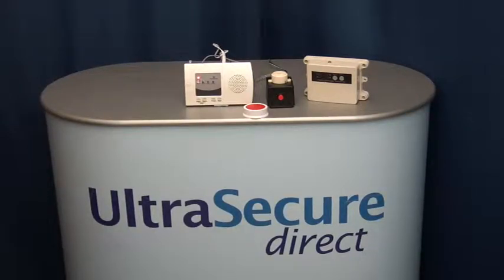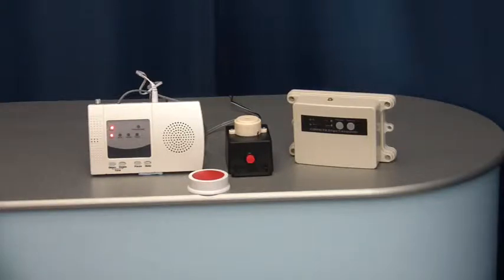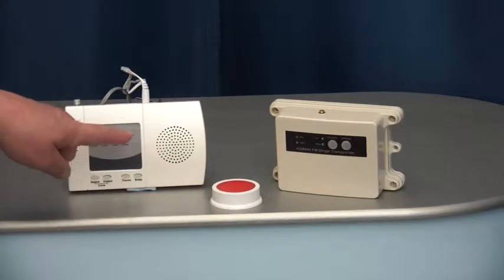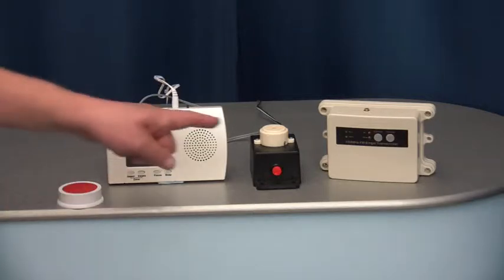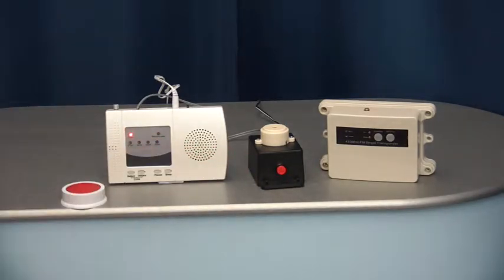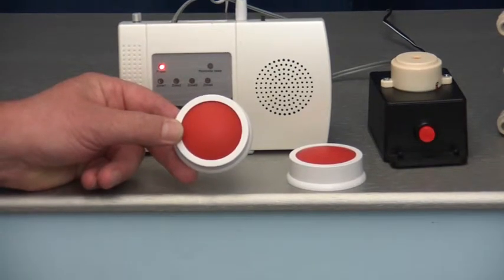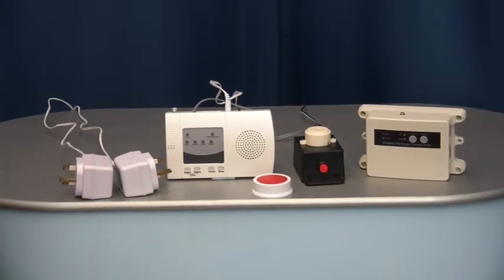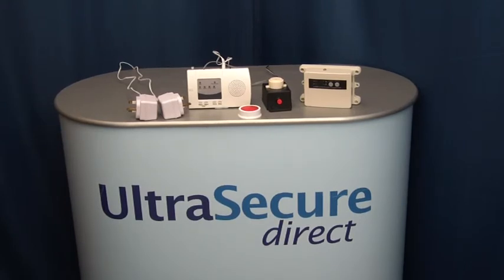Long Range Wireless Panic Alarm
Hi, this is Ultra Secure Direct, and this short video is showing the Long Range Wireless Panic Alarm System.

The system is ideal for helping to protect staff in the event of Security or Medical Emergencies in many applications including:
• Interview Rooms.
• Lone Workers.
• Retail.
• Reception Areas.

The battery powered Wireless Panic Button can be mounted on or under a desk (or wall mounted) using double sided tape supplied (or screws), and has an operating distance back to the Receiver of 1200 metres due to being supplied with this plug in Signal Booster.
The signal Booster helps with transmitting through multiple walls, floors and ceilings.

In the event of the Wireless Panic Button being activated, the Receiver will activate and ‘LATCH ON’ the 3-tone Siren (connected by short length of cable, which could be extended) until such time that a member of staff presses the reset button (ideal for applications where there is the slightest chance that the location of the siren may be unmanned for a short period.

Additional Wireless Panic Buttons can be added (up to a maximum of 128 over 4 channels) to the system allowing you to protect multiple rooms.

The 4-channel Receiver & Signal Booster are powered by a plug in transformers and will identify each of the 4 channels with a LED (up to 32 panic buttons per channel) after an activation (until reset).

Ideal for use in many business applications for both Security or Medical situations.